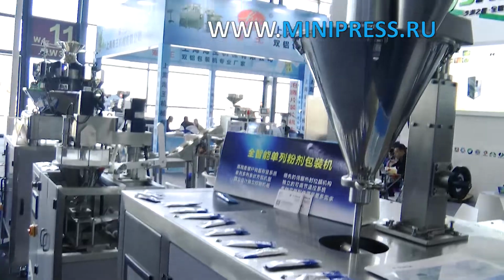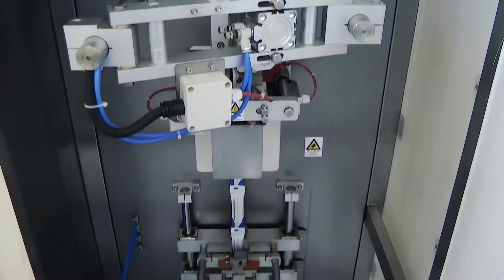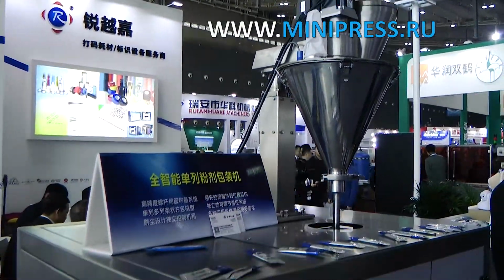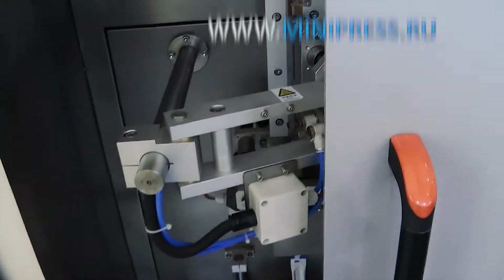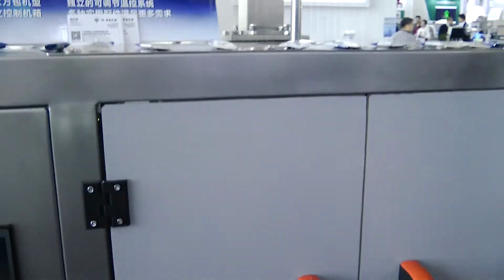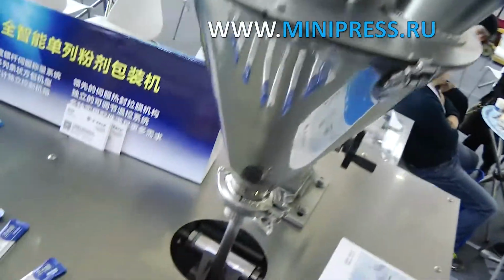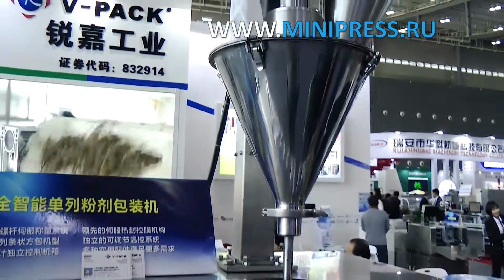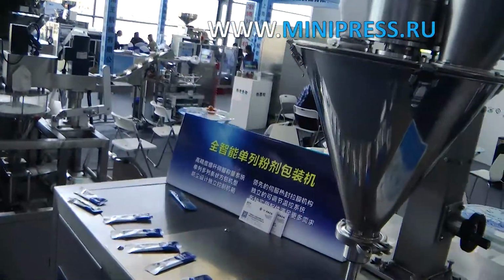Equipment for packing sticks in boxes pharmaceutical catalog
LABELING MACHINES
MIXERS AND MIXERS OF POWDERS
TABLET PRESSES
BLISTER MACHINES
LABORATORY ANALYZERS
CELLOPHANATORS
POWDER GRANULATORS